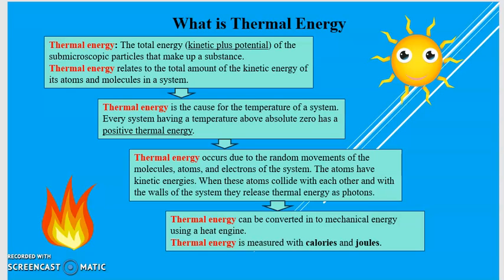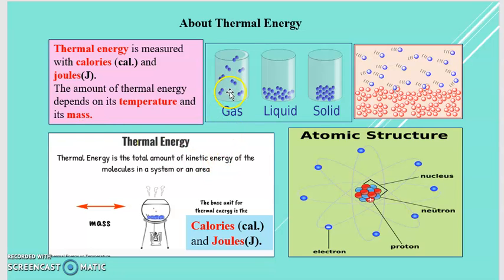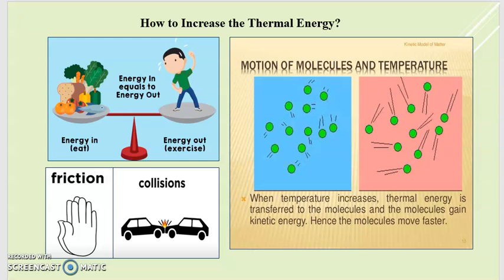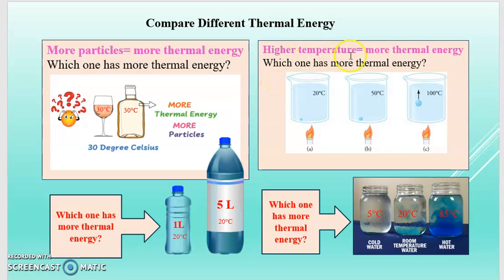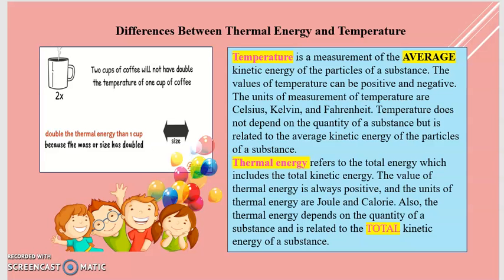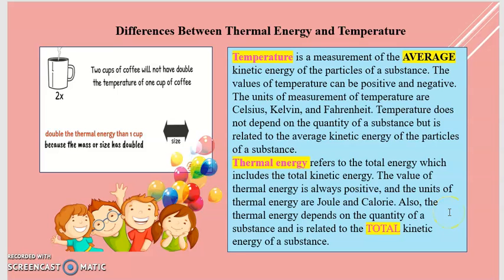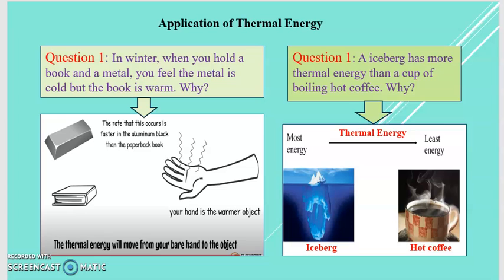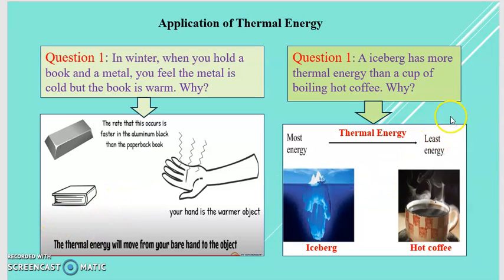What is thermal energy?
Grade Six---Physical Science Class